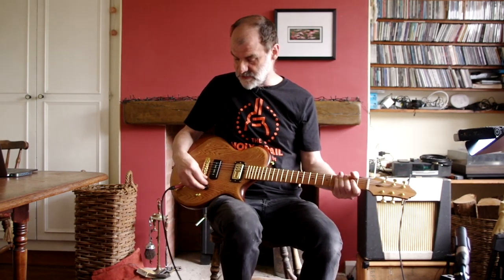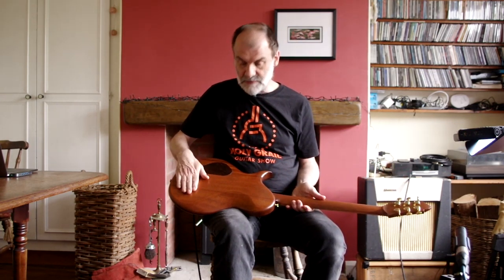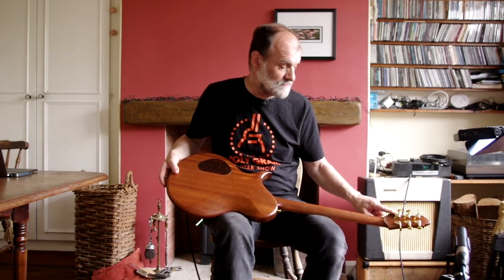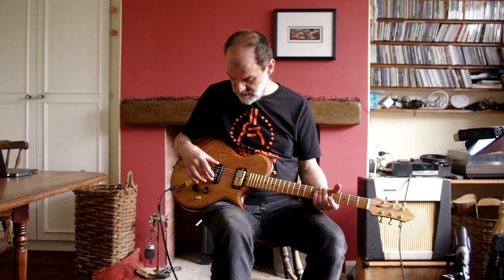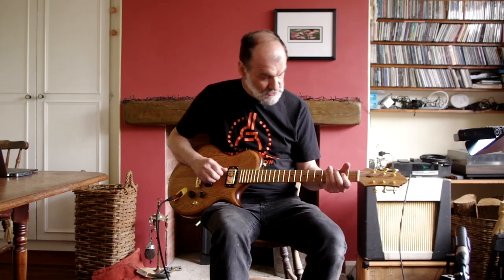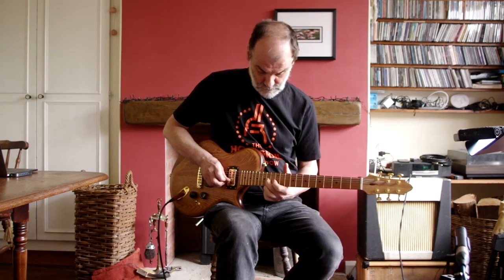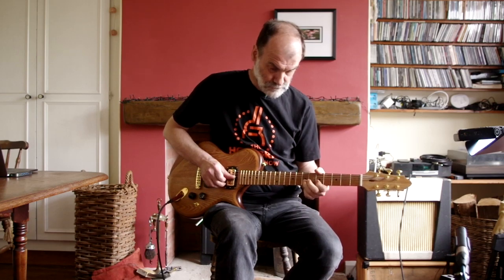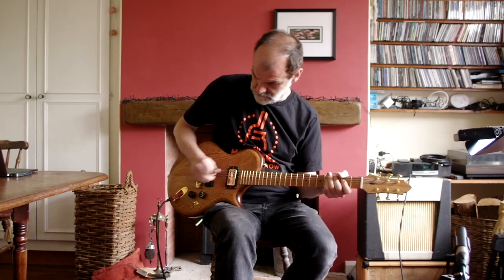Obelisk Electric Guitar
Introduction to Obelisk electric made entirely from reclaimed woods.